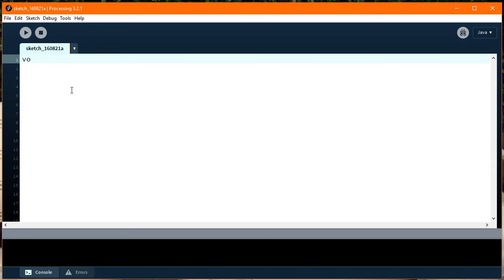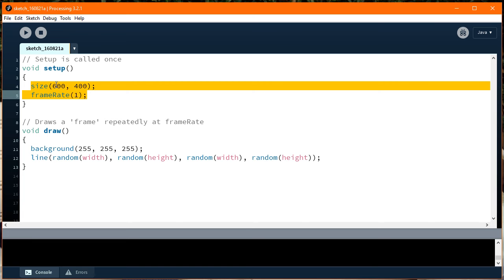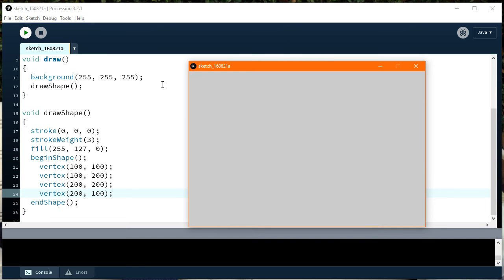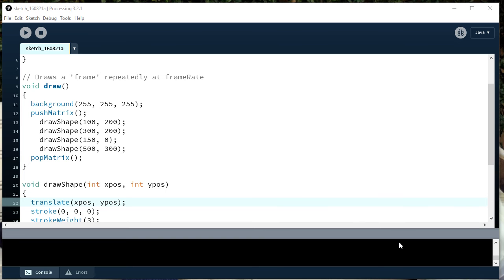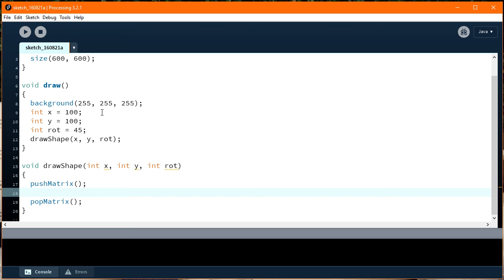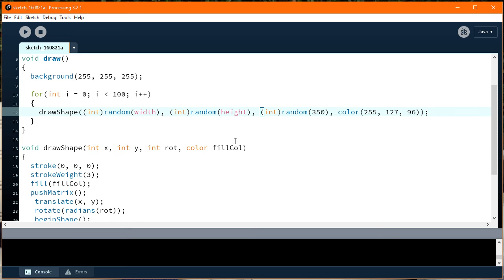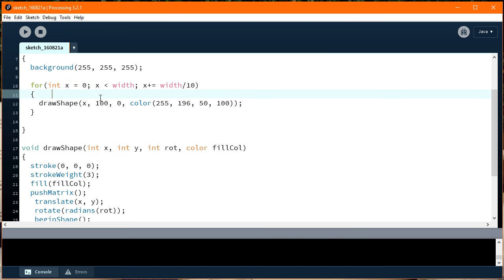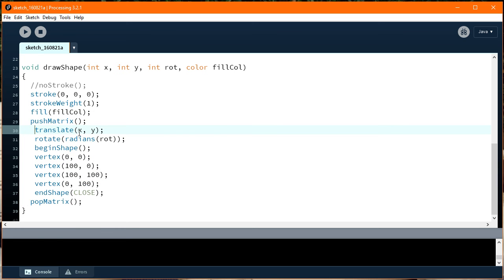Brief Introduction to drawing methods in Processing